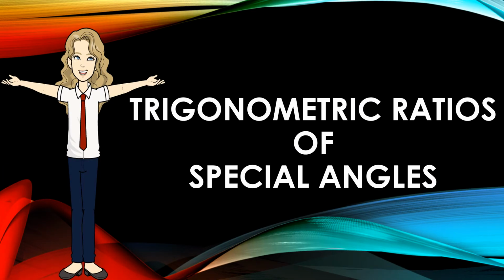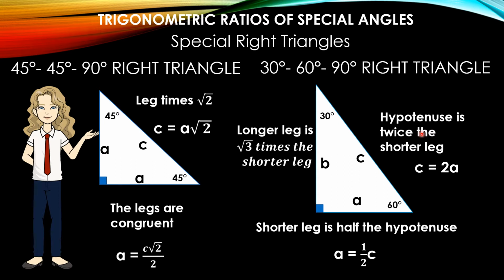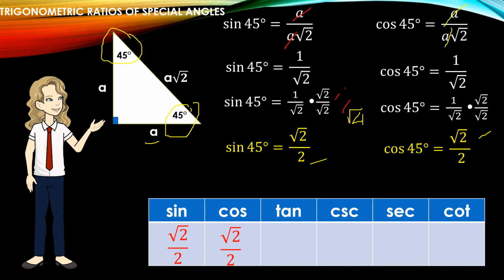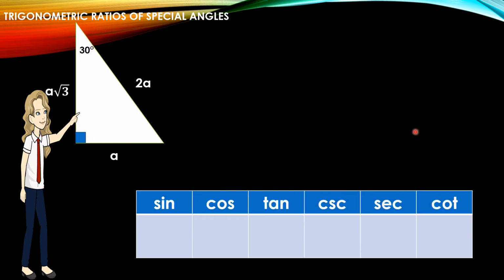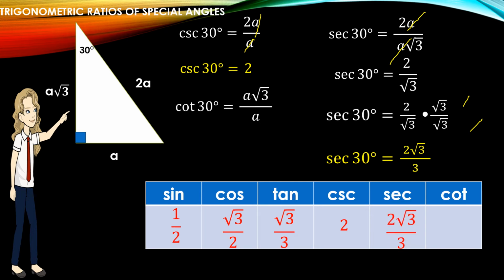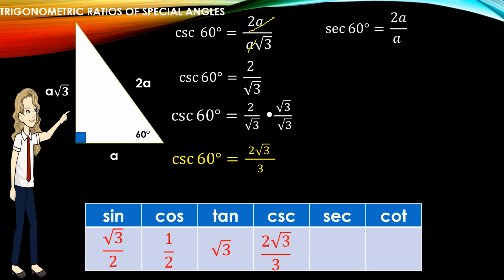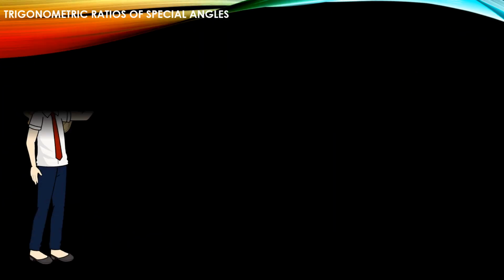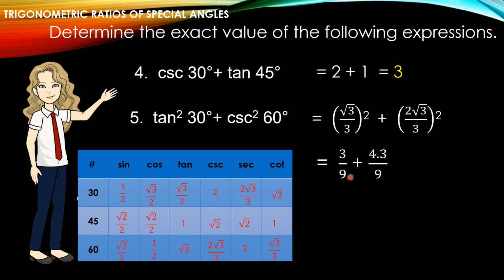TRIGONOMETRIC RATIOS OF SPECIAL ANGLES